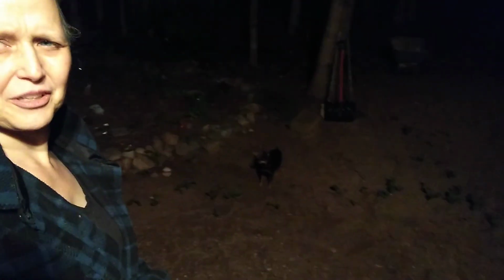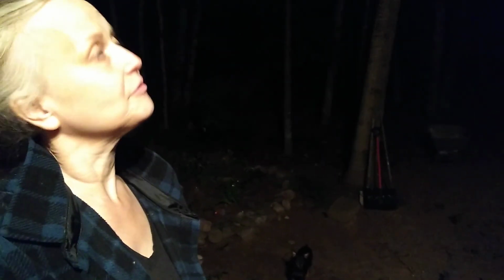Yard Cleanup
Sticks, stones, and acorns.